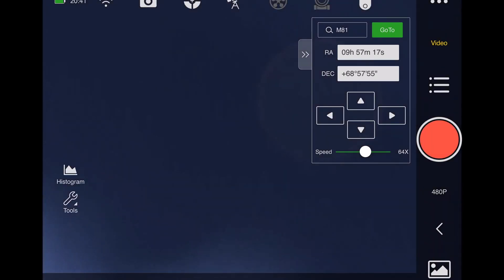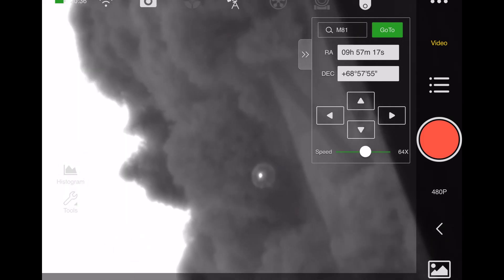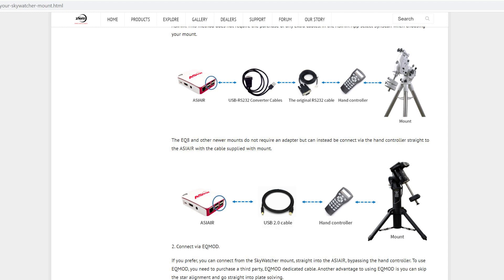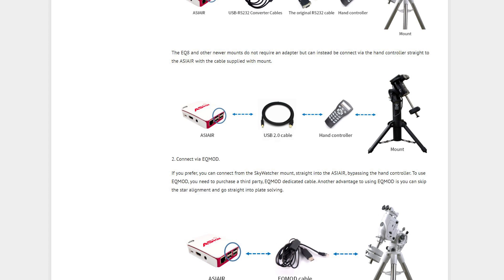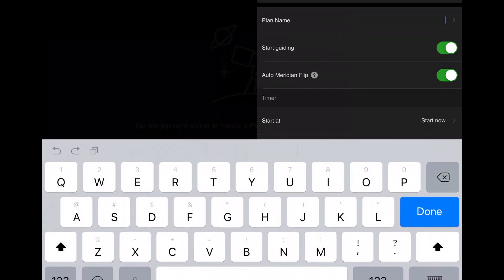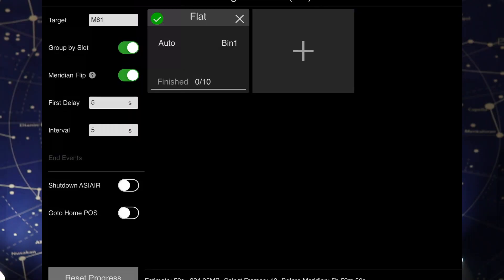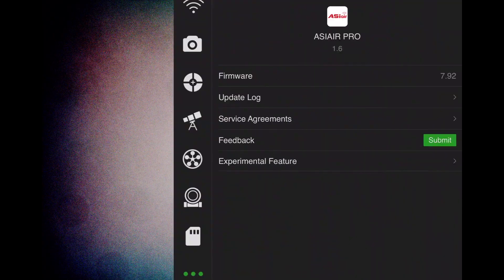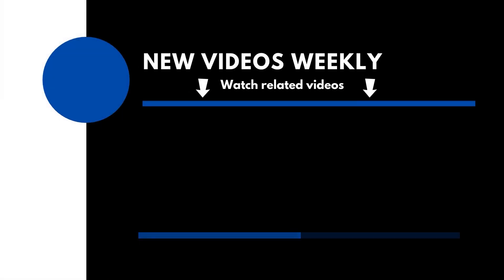5 tips for the ASI Air You Should Know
In this video, we go over 5 tips for the ASIair Pro, that should help you get started. There are many quirks to Astro control software, and the ASI Air has a few.

Chapters:
00:00 Intro
00:10 Settings
1:09 Focusing
2:49 Control
3:40 Set and Forget
4:43 Flats
6:06 Outro

What is on your wishlist for the ASI Air Pro? Let me know down below!